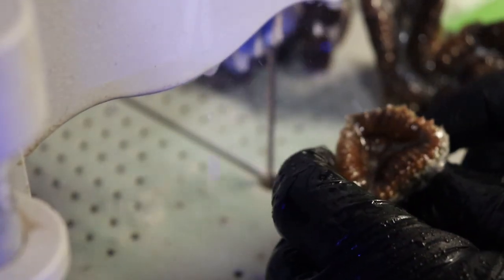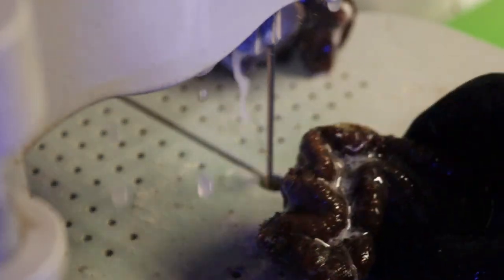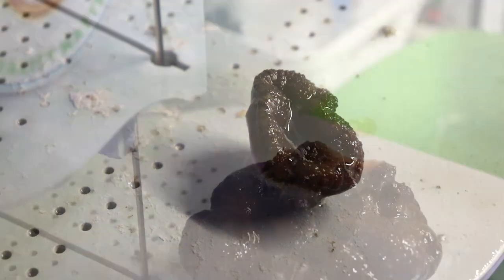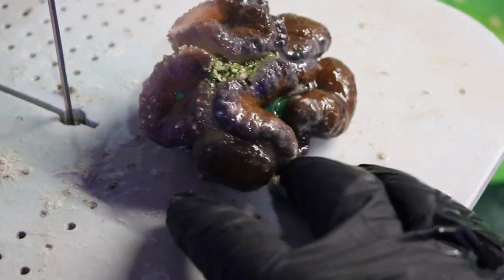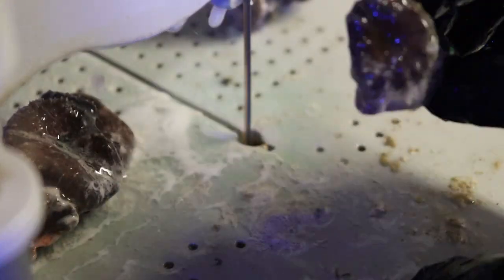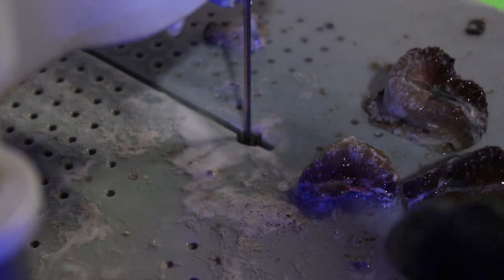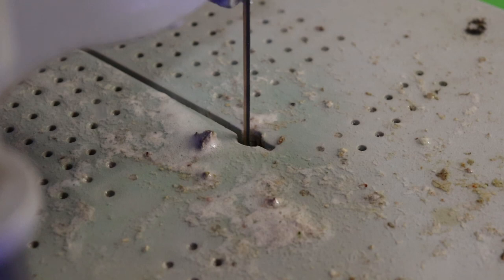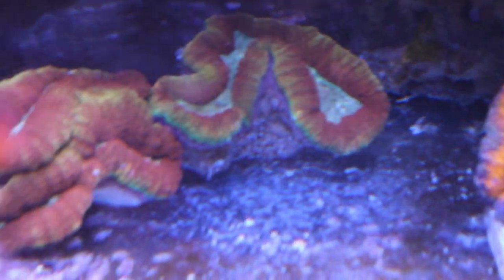Fragging Lobophyllia ... OH BOY!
Thought I would take you along and Frag a Lobo for the first time.  I will show you both the good and bad although I think everything will turn out fine.

Would you like to buy frags direct from my system?  Well now you can If you're located in Canada!!!

Be sure to hit the subscribe, like and notification buttons to support the channel and help it grow and so you always see whats new coming out from Niagara Fire Corals.